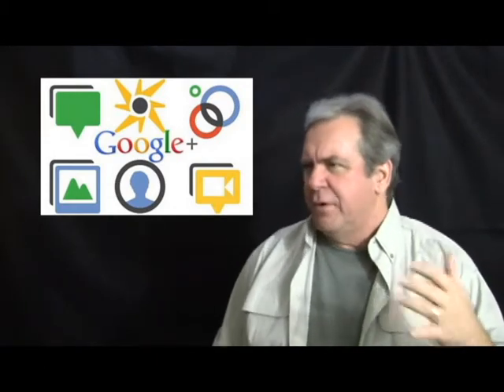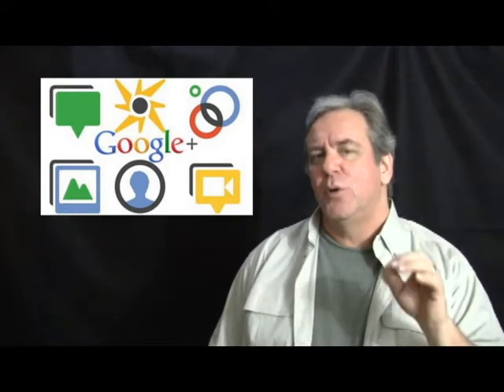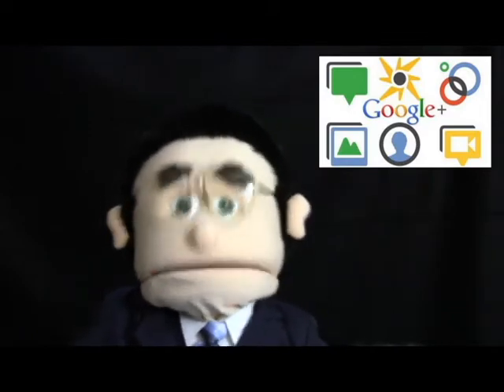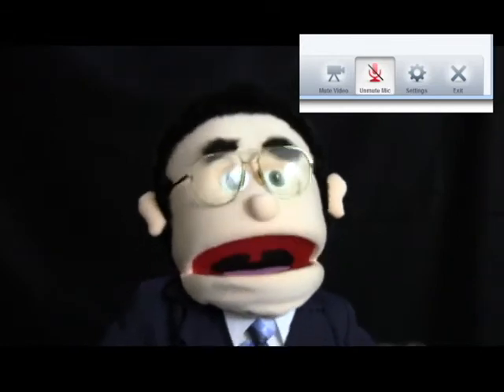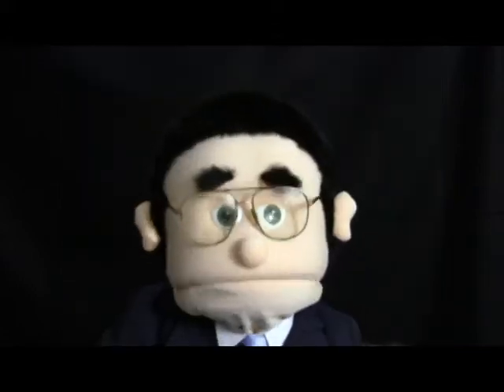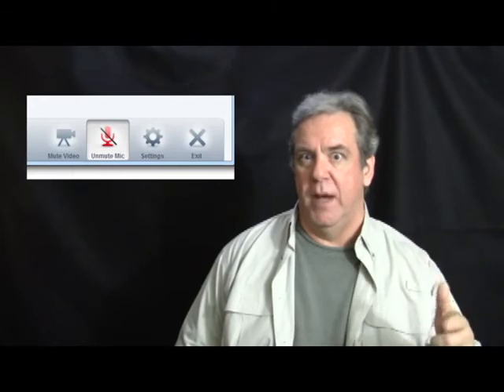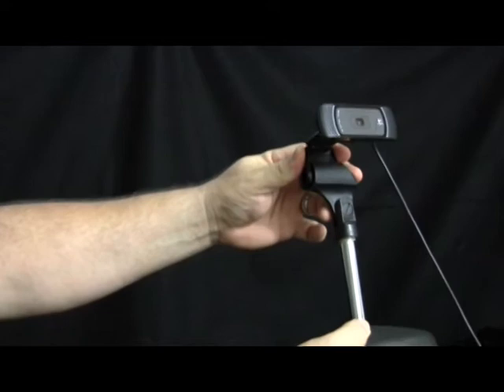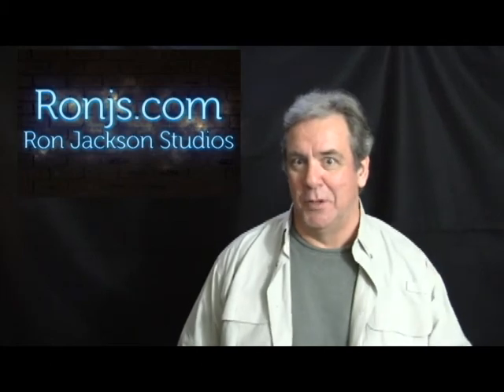G+ Hangout Tips #1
Things to help you have fun in Hangouts.